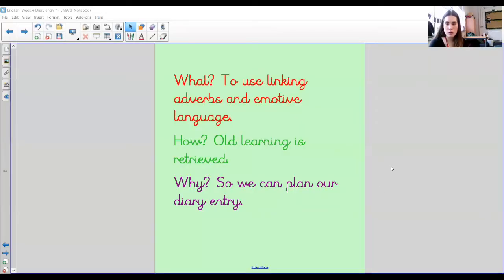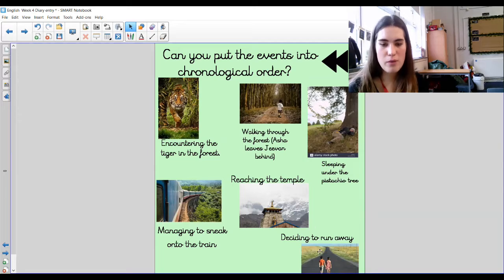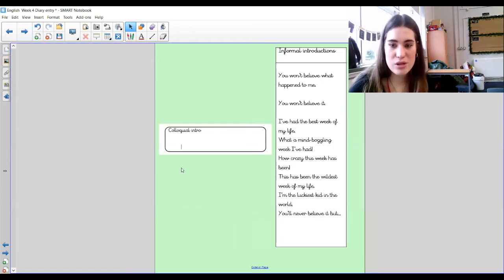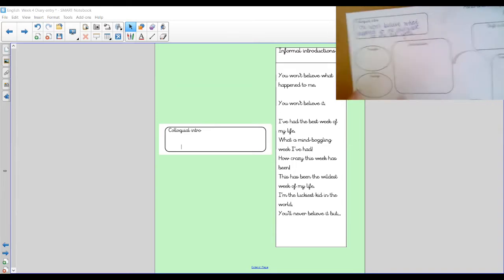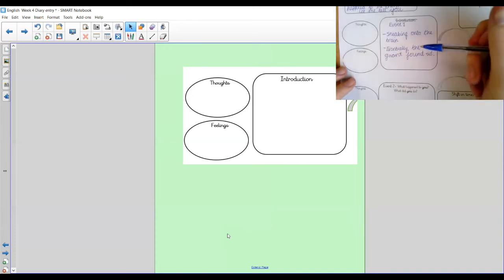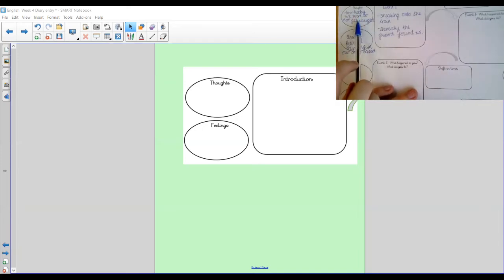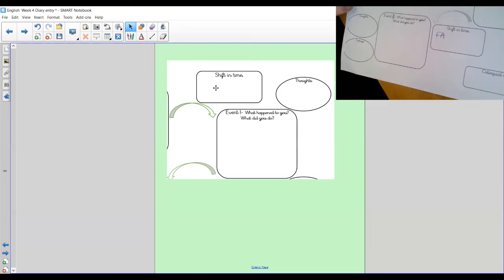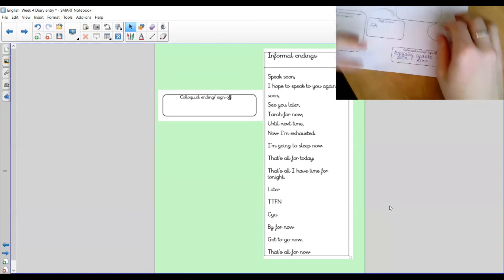Friday 5th February - English